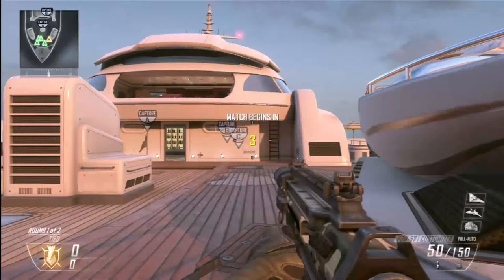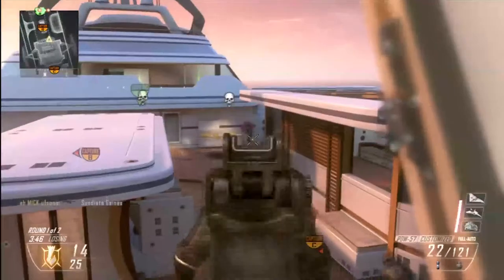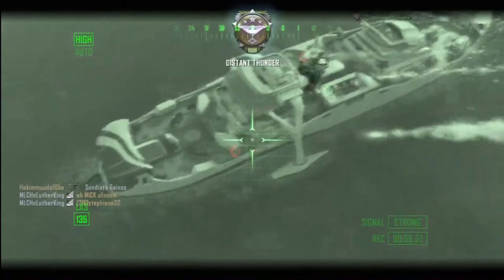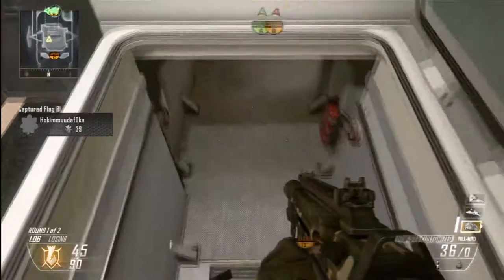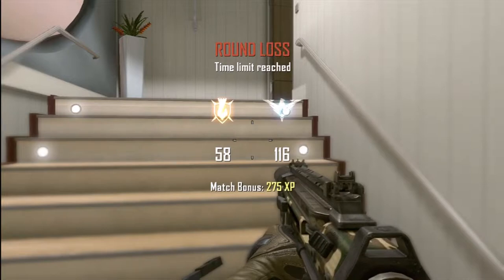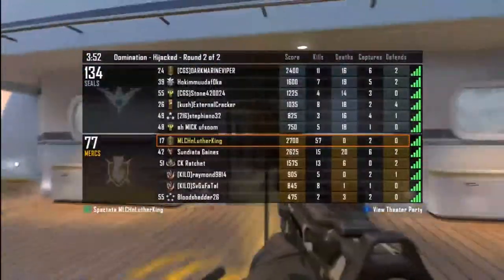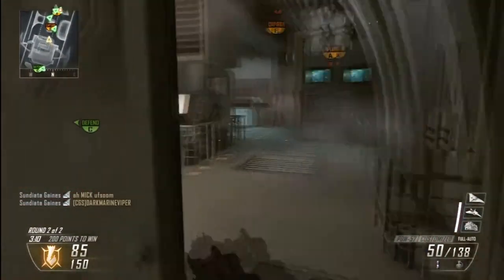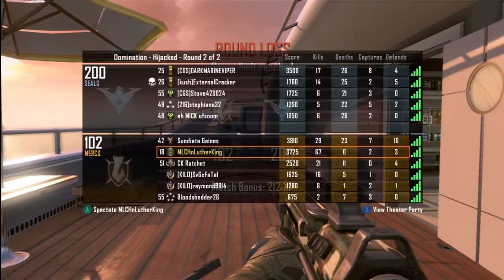67-0 COD Black Ops 2 Gameplay W/Sundiata Gaines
Hey guys MLCHnLutherKing bringing you some Black Ops 2, Domination on Hijacked. Going 67-0 (Losing) But I would have lost so much sooner if not for Sundiata Gaines thanks for being an awesome friend and teammate.

-Sundiata Gaines- Youtube.com/MulchEntertainment

MulchEntertainment-